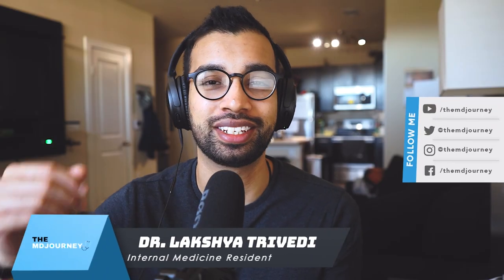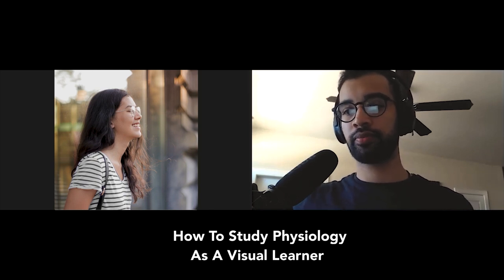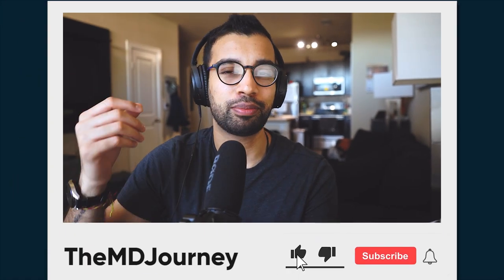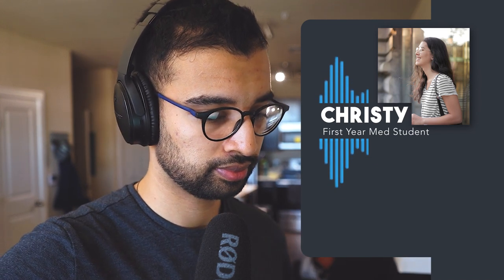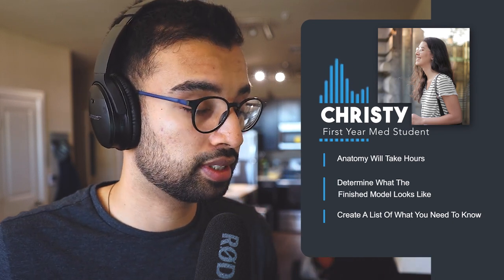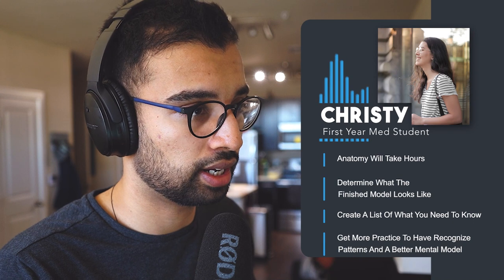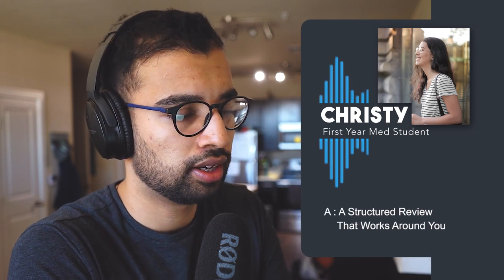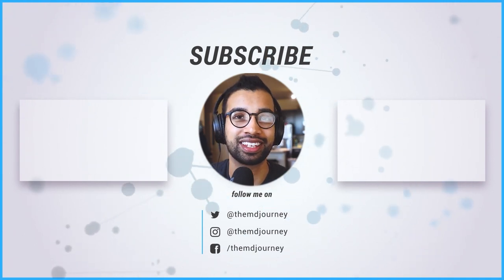How Do You Study During First Year Of Med School | Doc Talks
How do you study during your first year of med school!?

As a new med student, it can be really tough to start to find your footing and see what works. What got you through premed, doesn't always take you all the way to med school graduation, residency match, and even past Step 1.

Histology, Pathology, Krebs Cycle and many other topics can take up a lot of your studying time. And by the time you get to your rotations, there's, even more, to take on and you're actually there with the patient rather than scenarios and diagrams on a test.

This is why it's important to invest in having a study system that works for you early on. You can use it to tackle many different topics, learn what you have to learn and get ready for the next test

Christy, is a first-year med student who is in the process of going through the early years of med school and she has a lot of questions that I've encountered as well as my students about how to study for the first year of med school.

Check out how Anki, question banks and a timer can get you prepared for the next test in this latest Doc Talks video!

TMJ Podcast:⤵️
Popular Resources:⤵️